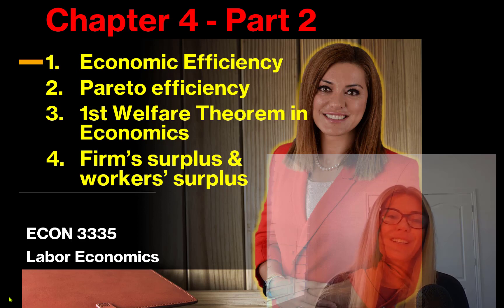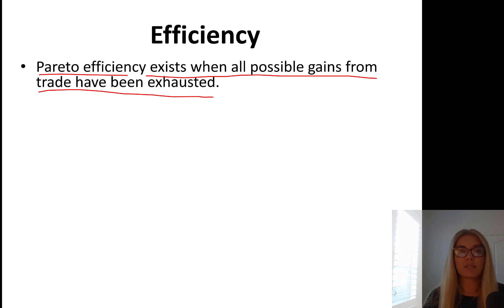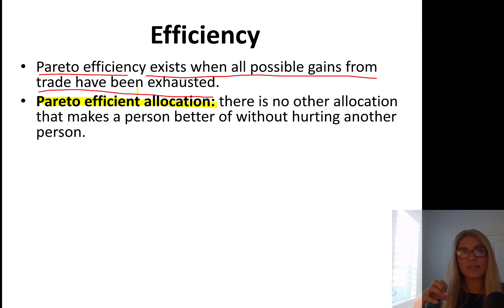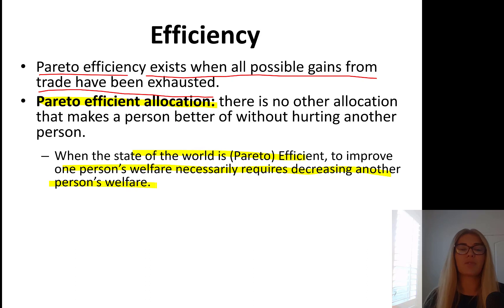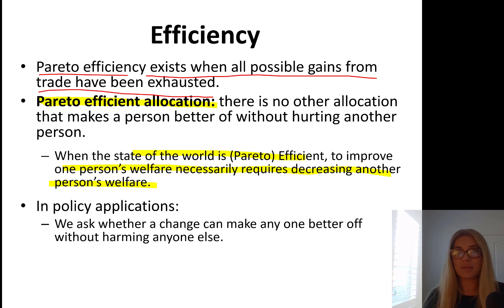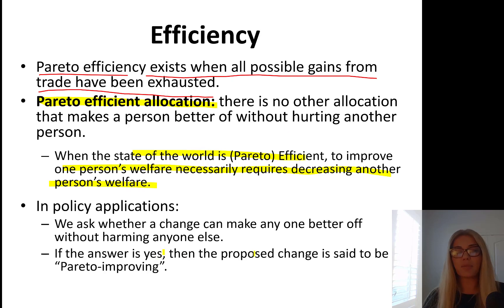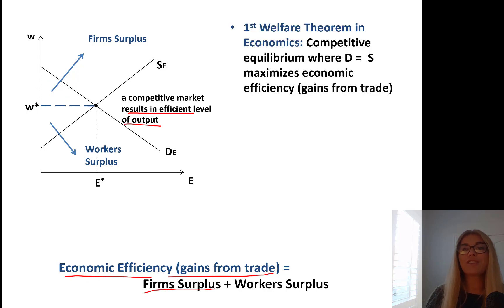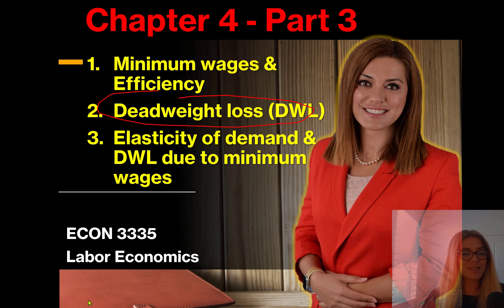Economic & Pareto efficiency; 1st Welfare Theorem; Firm’s & workers’ surplus: Chapter 4 Part 2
1. Economic Efficiency
2. Pareto efficiency
3. 1st Welfare Theorem in Economics
4. Firm’s surplus & workers’ surplus